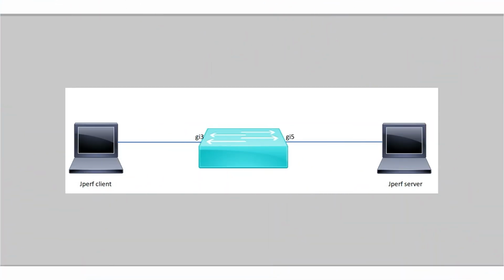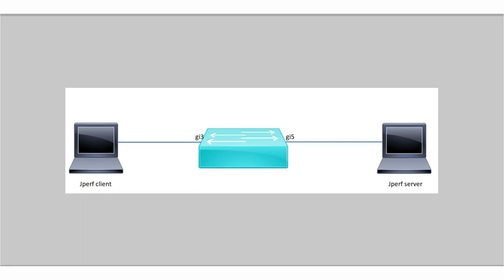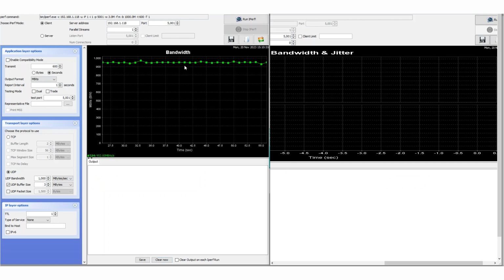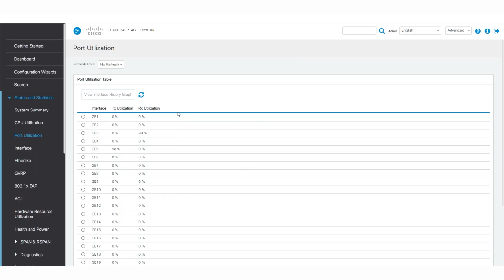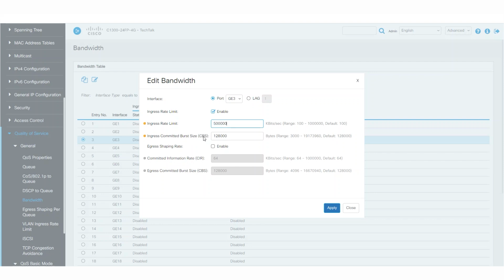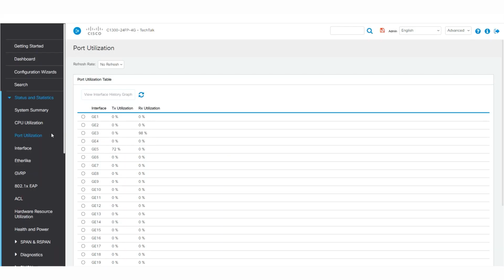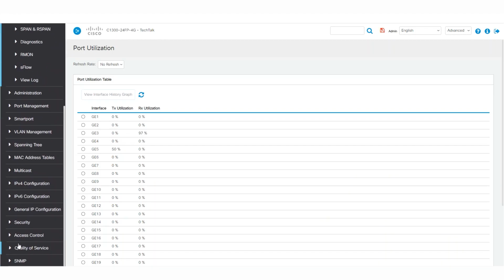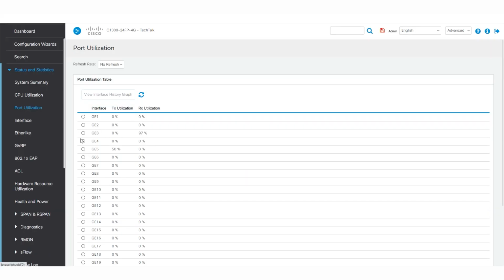Cisco Tech Talk: Bandwidth Shaping on Catalyst 1200 and 1300 Switches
In this Cisco Tech Talk, we explore how to configure bandwidth shaping on Cisco Catalyst 1200 and 1300 switches. Learn how to manage and control bandwidth usage, ensuring optimal network performance, prioritizing traffic, and preventing network congestion.

  What you’ll learn in this video:
  – How to configure bandwidth shaping on Cisco Catalyst 1200 and 1300 switches
  – Best practices for managing and prioritizing traffic to avoid network congestion
  – Key configuration steps for ensuring smooth, optimized network performance

 Discover how Cisco is transforming industries with cutting-edge technology and business-driven innovation. From traffic management to optimized performance, explore how digital transformation is reshaping the future of enterprise networking.